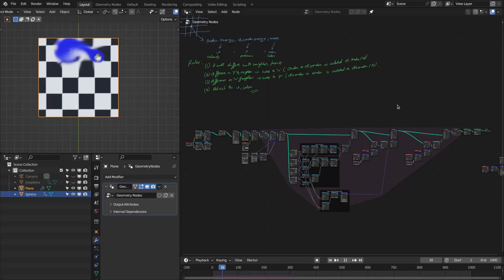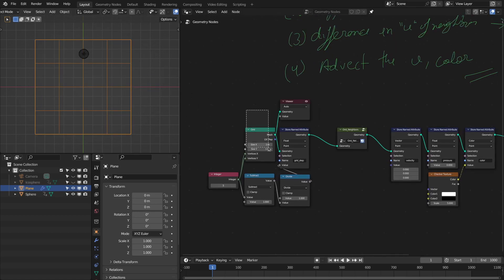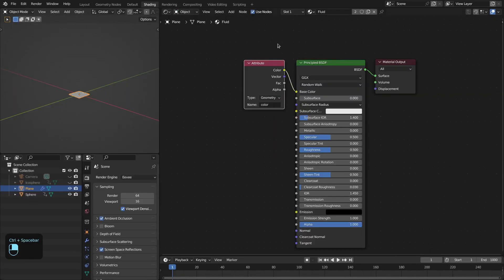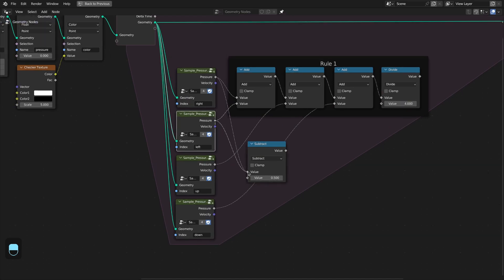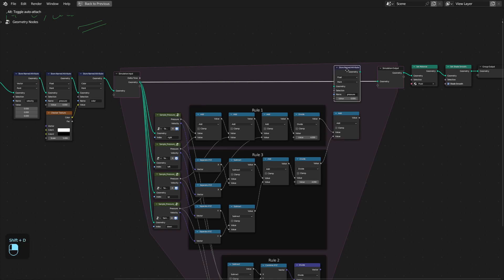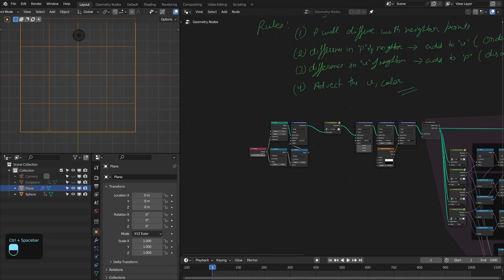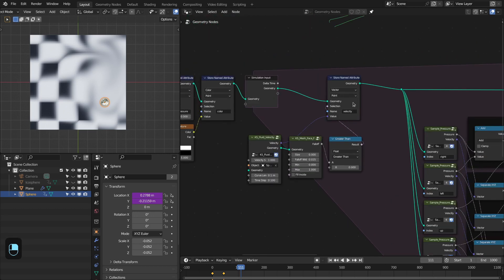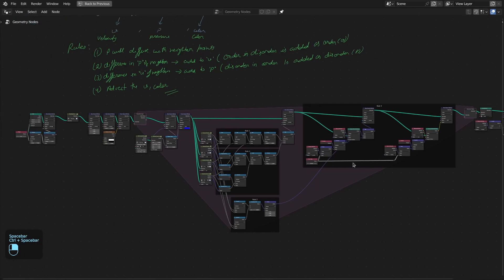New Fluid Solver with Simulation Nodes - Detailed Tutorial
Hi. In this video tutorial, I have shown a new fluid solver method with simulation nodes of geometry nodes in Blender 3.6x.

Happy Noding... :)

Fluid Simulation on Mesh tutorial:    • Fluid Simulation on Mesh with Geometry Nod...

📥 Links:
➡️ Tutorial-Project Files -    / 88119999
➡️ Fluid Simulator for Grid/Curve -   / procedural-fluid-81402728

📥 Preset Links:
"Simulate the fluid on any surface with full control"
(Detailed documentation of procedural fluid simulators is included in the files)

⏲TimeStamps⏲
➡️ 00:00 Demo
➡️ 00:33 Intro and concept of new fluid solver
➡️ 02:15 Setup
➡️ 12:25 Water trails with new fluid solver
➡️ 13:35 Demo for Procedural Fluid Simulator v2.0 presets
➡️ 15:11 Outro

                      / 3dsinghvfx
                      / 3dsinghvfx
                       / 3dsinghvfx